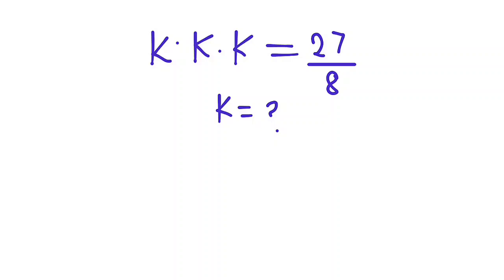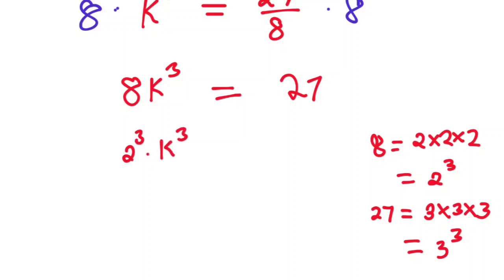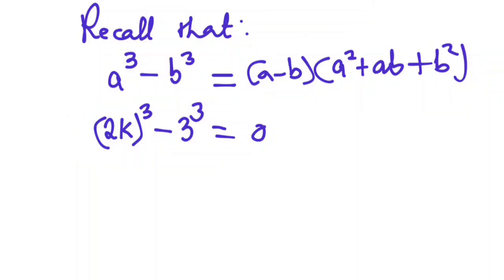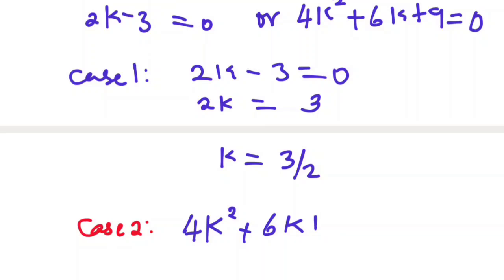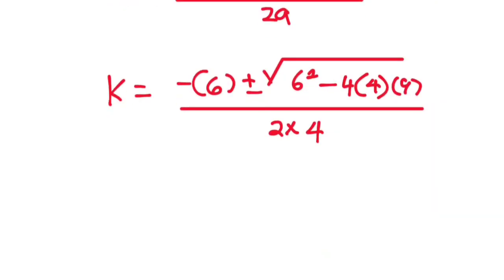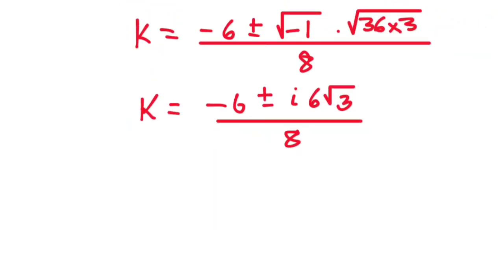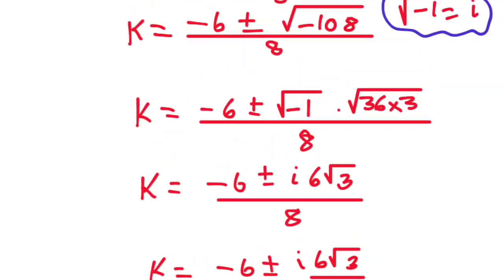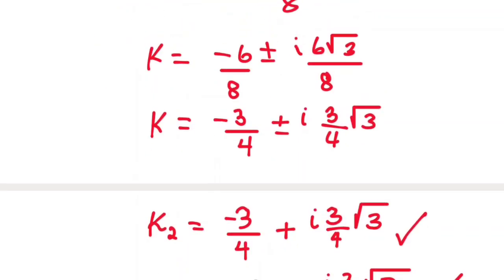Harvard University Entrance Examination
☞ If you like this video about Harvard University Entrance Exam questions

•Mathematics Education
•Algebraic Expressions
•Nice Square Root Math SimplificationNice Square Root Math Simplification